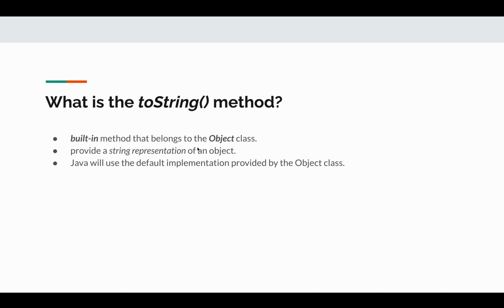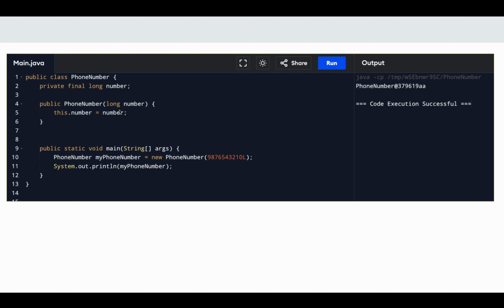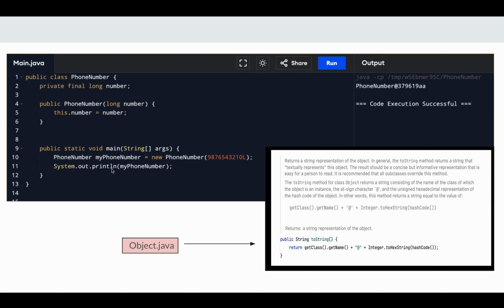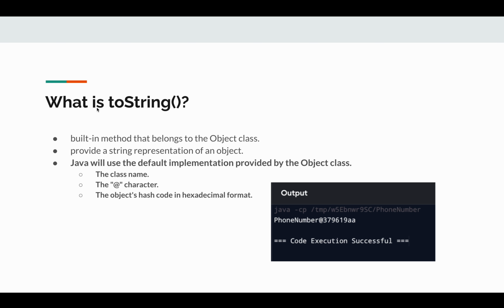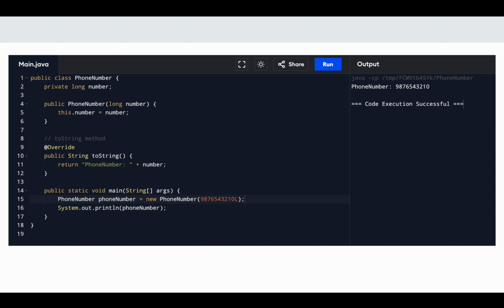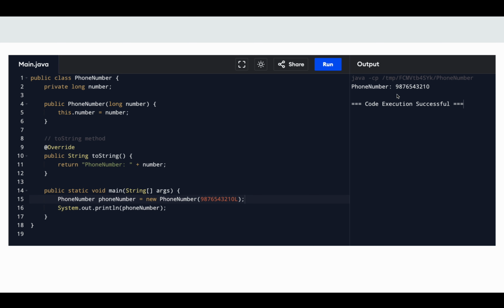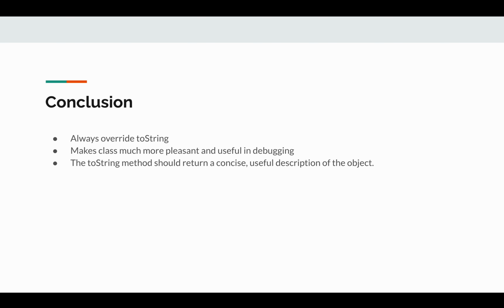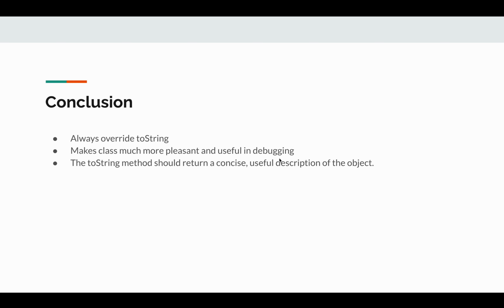Java toString() method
🛠️ What You'll Learn:

1. The purpose and importance of the toString method.
2. How to override the toString method in your own classes.
3. Practical examples to demonstrate its usage.

Content:

00:00 Intro
00:13 What is toString method?
00:40 Example without toString overridden
01:37 Default toString implementation
02:50 Example with toString overridden
03:54 Automatic toString invocation
04:30 Conclusion